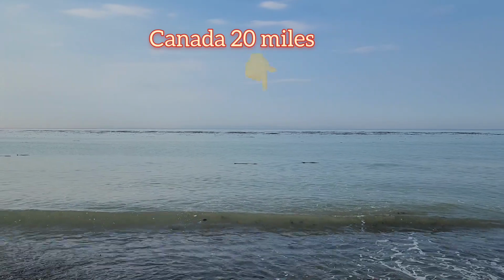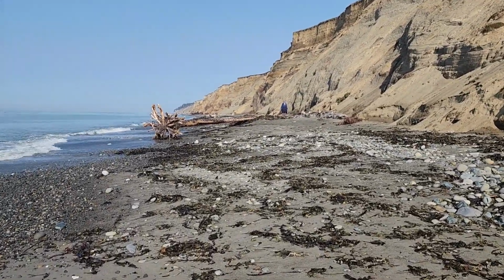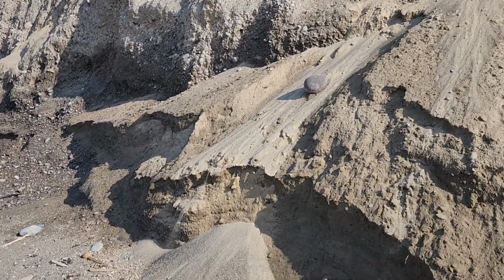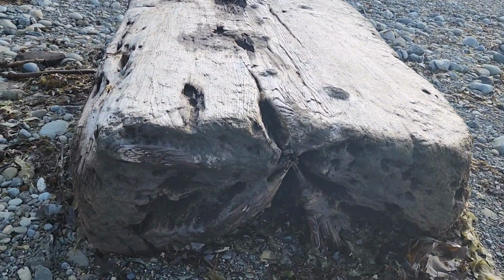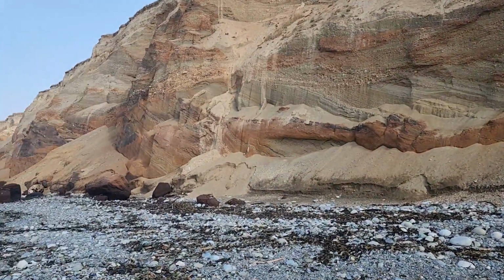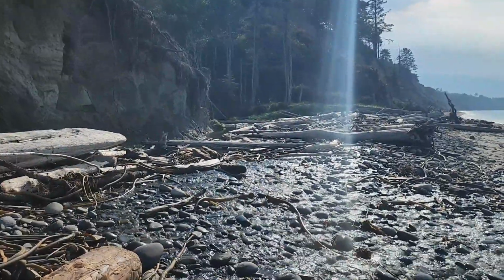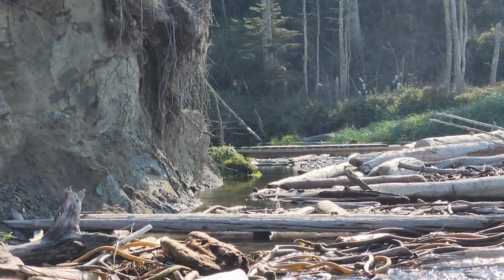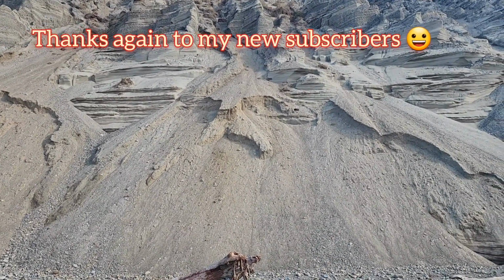HIKE TO MCDONALD CREEK OUTFALL AT DUNGENESS WILDLIFE REFUGE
5.7 mile hike to Mc Donald Creek outfall at the Dungeness Wildlife Refuge, Bald Eagles, Sea Glass and a few Agets. just a few day left till RV launch.